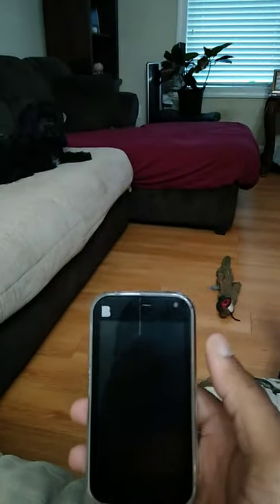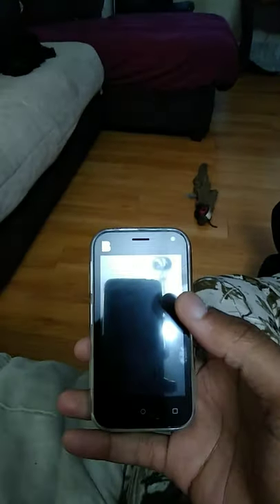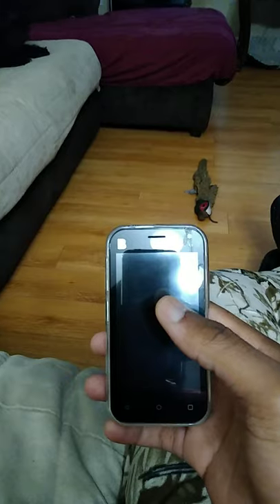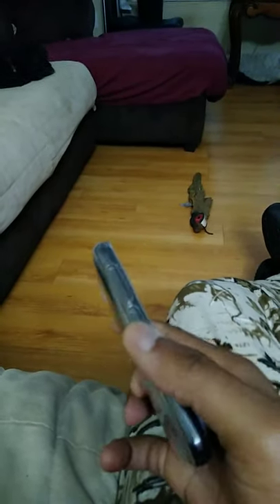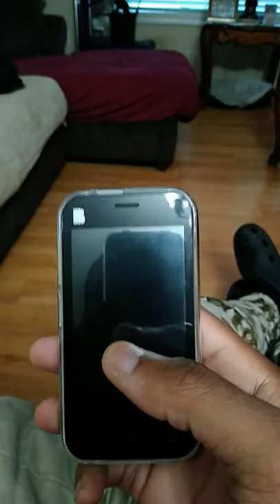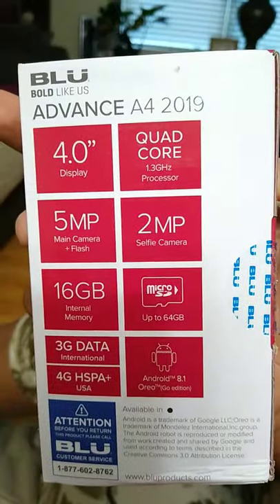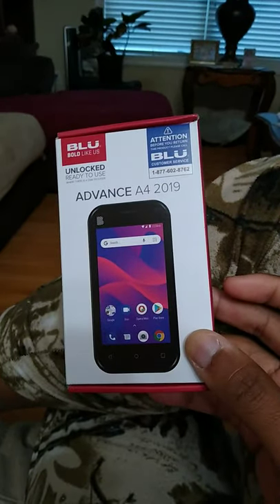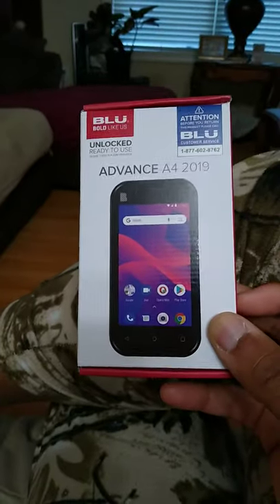a hidden malware component in BLU phones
a Android system component is flagged by Malwarebytes anti malware for Android Only